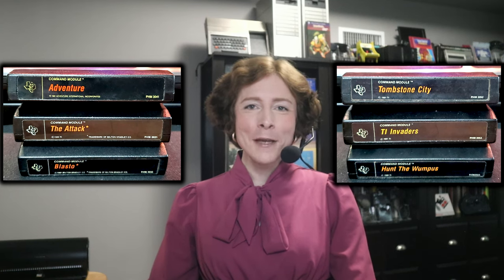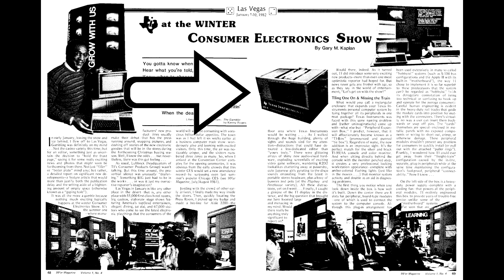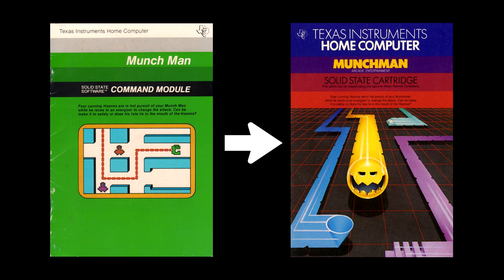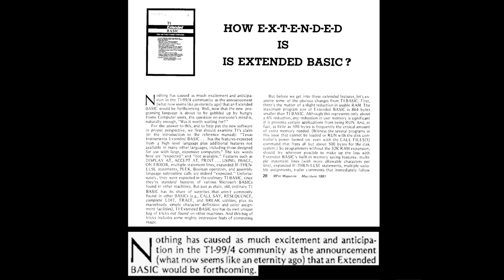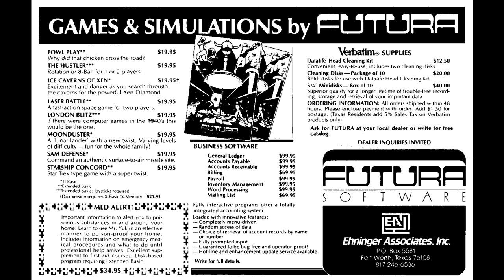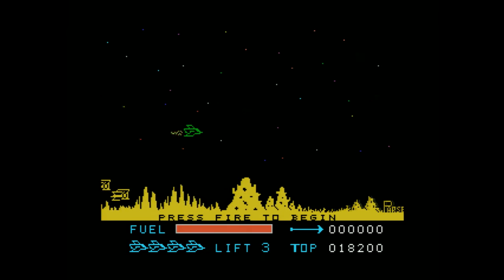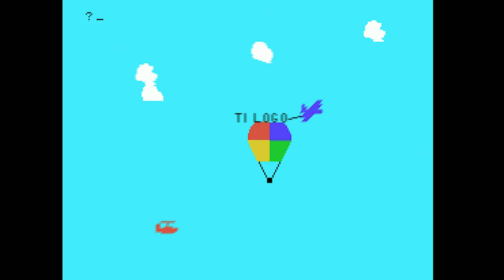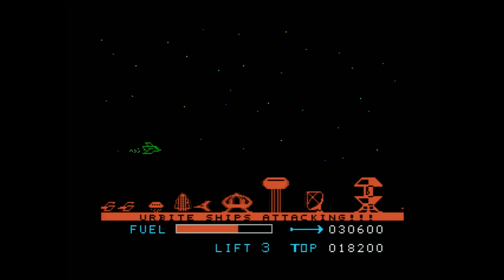The TI-99 in 1982: Dawn of the Golden Age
In a bit of a follow-up to an earlier video on TI's greatest home computer hits of the pre-1982 era, I take a look at how everything changed for the TI-99 in the year that followed, as the TI-99 entered its golden age.